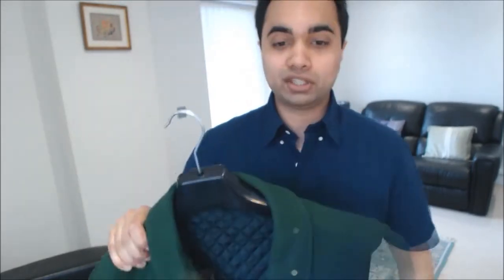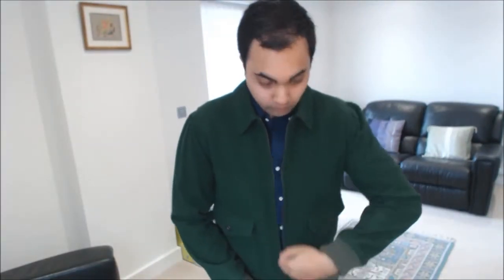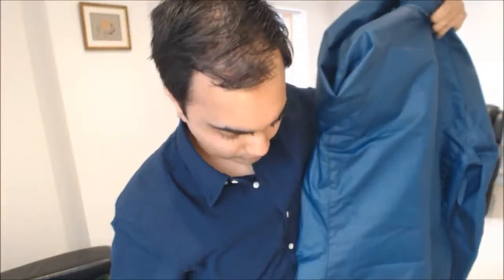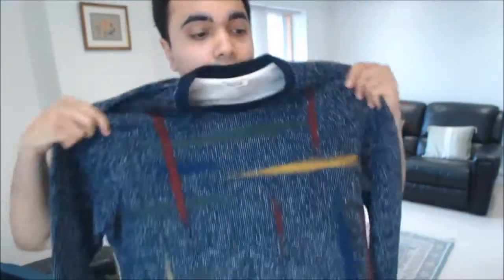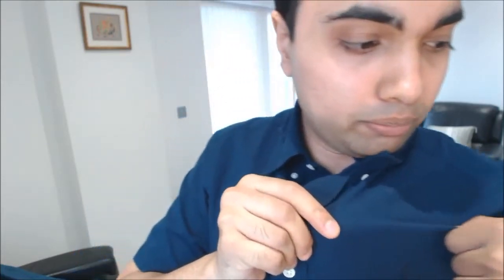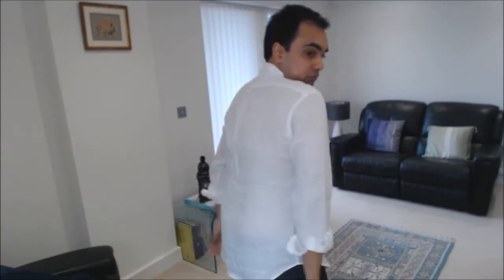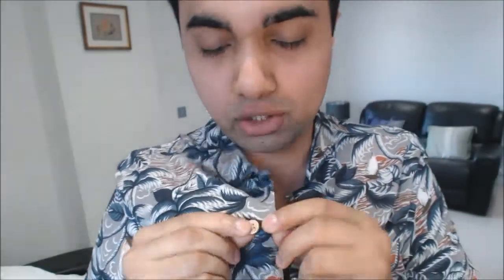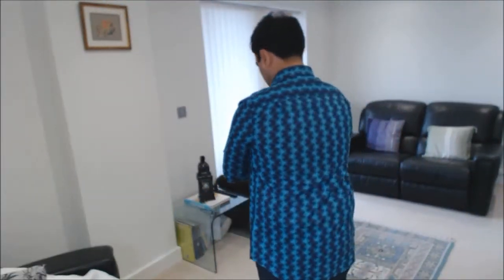Fashion haul/pickups - April 18 (Ralph Lauren, Barbour, All Saints...)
Items mentioned:

Richard James jacket (01:00)
Barbour jacket (03:10)
Roda jumper (06:24)
Ralph Lauren shirts (08:05 & 09:40)
All Saints shirt (11:09)
Vilebrequin shirt (13:07)